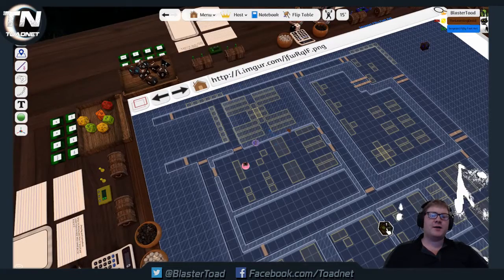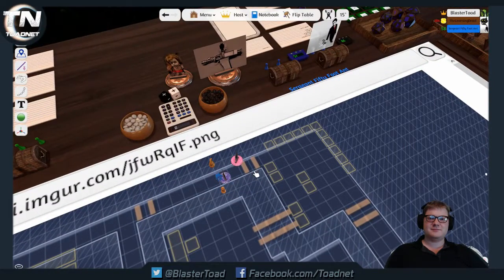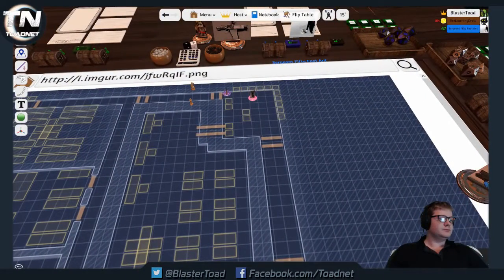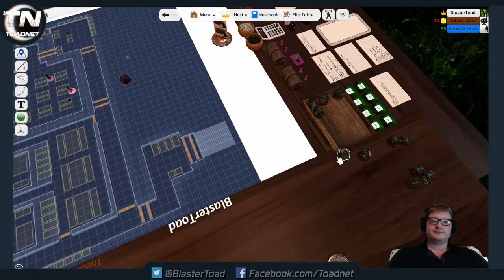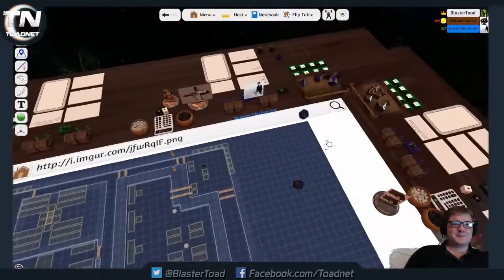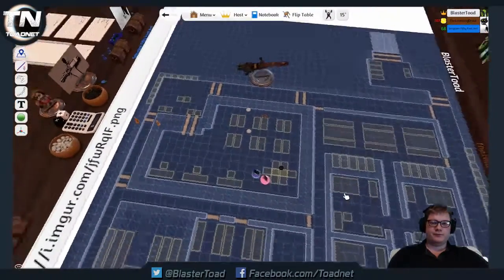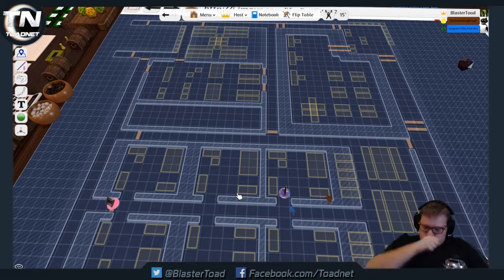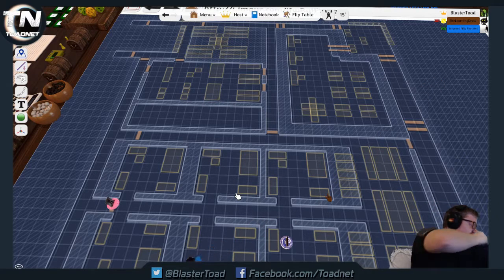d20 Future campaign day 2 part 1: Nina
Earlier then expected upload dedicated to Roachy